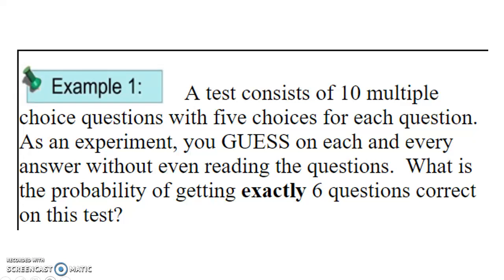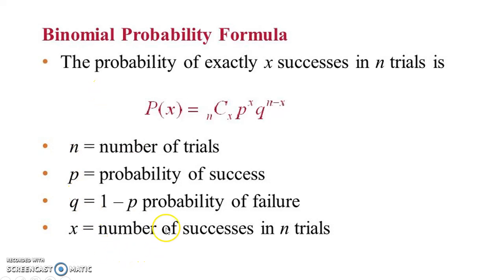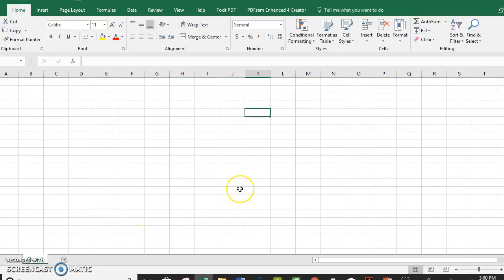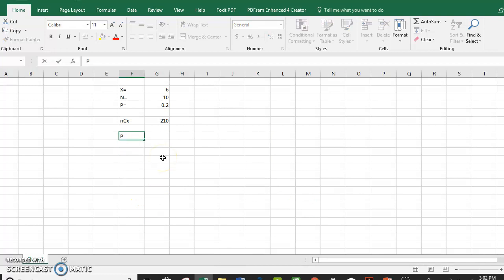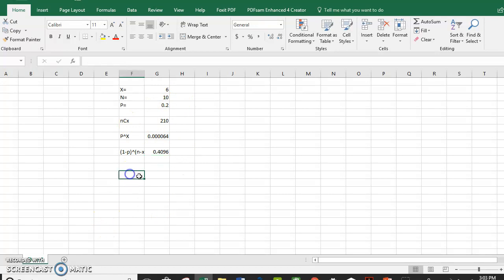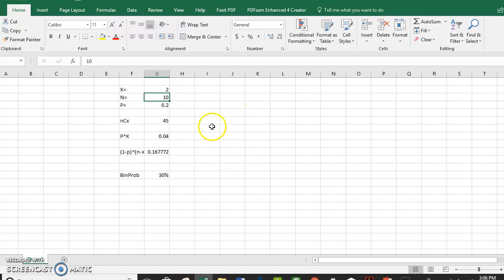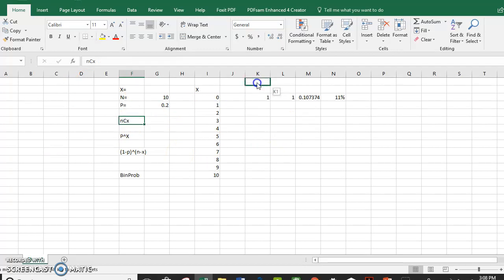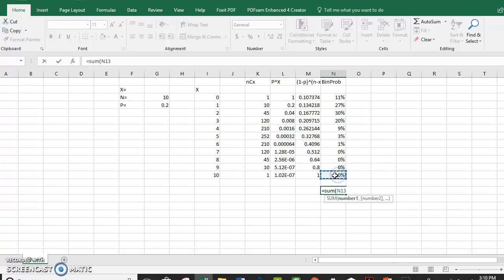Binomial Probability Formula using Excel